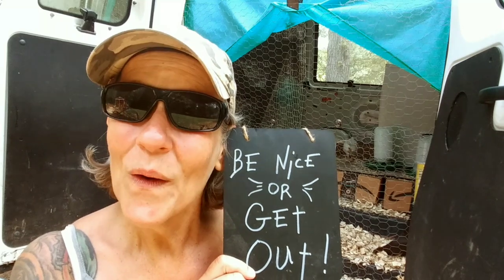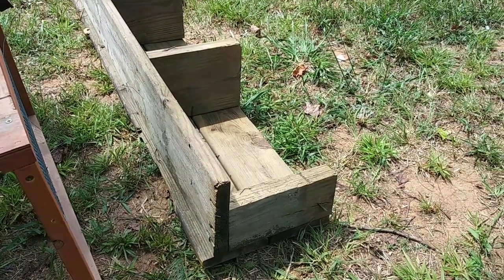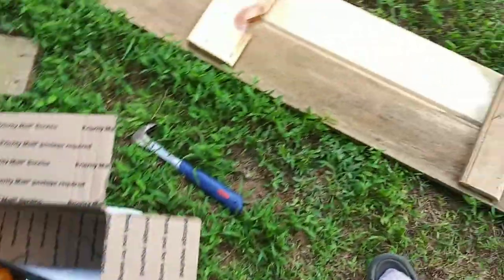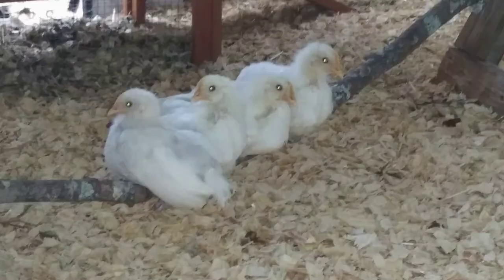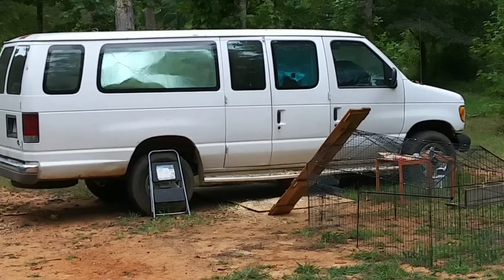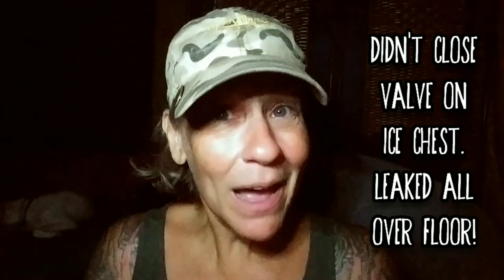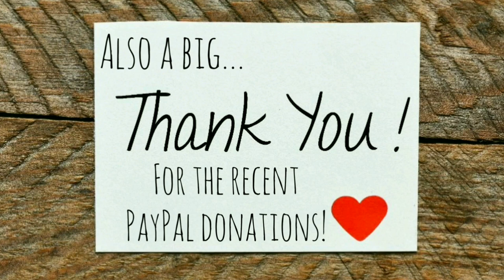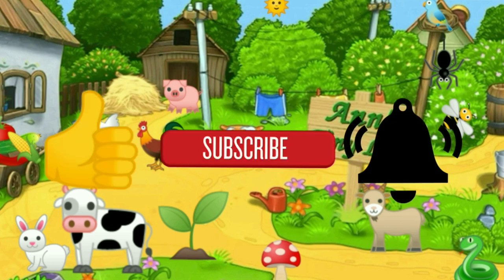Frustrating Day on This Fledgling Homestead - Ann's Tiny Life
I tried to make a thing and I couldn't finish it! What a frustrating day!